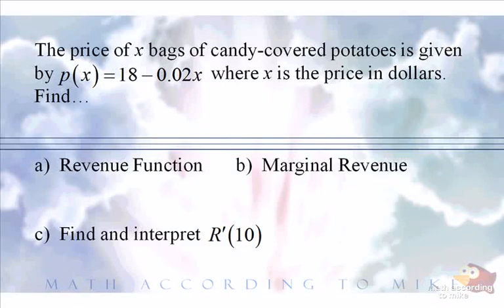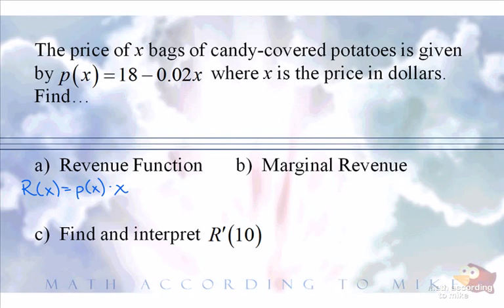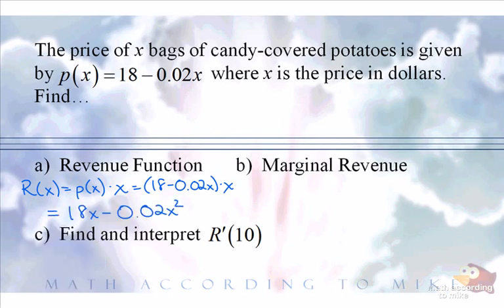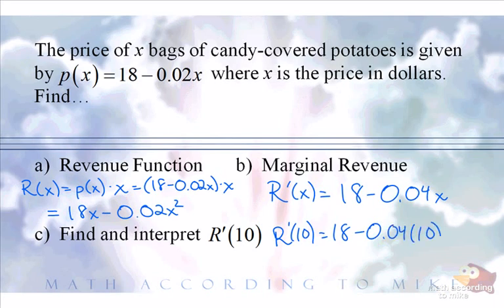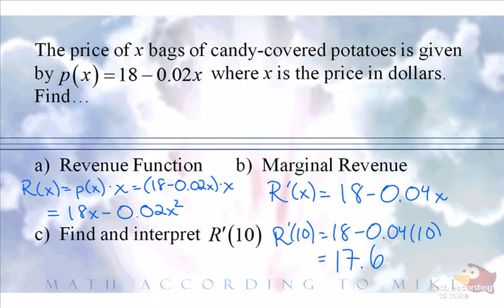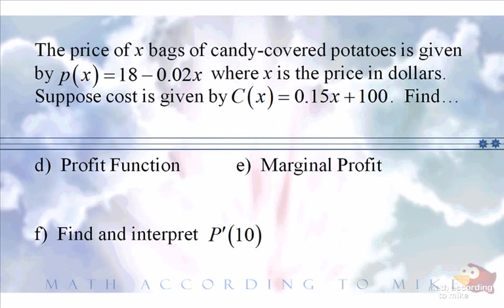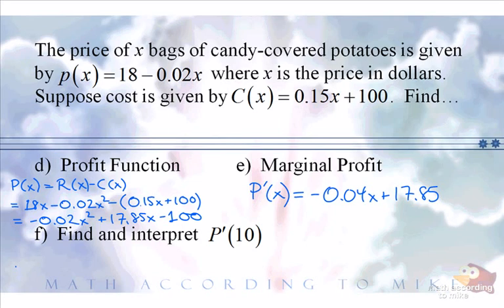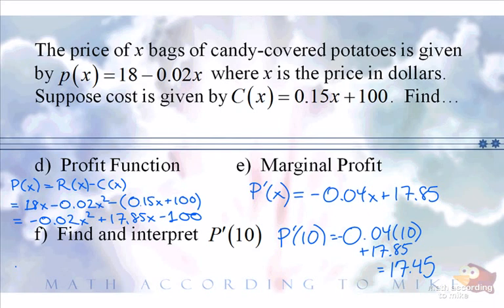Marginal Revenue and Profit